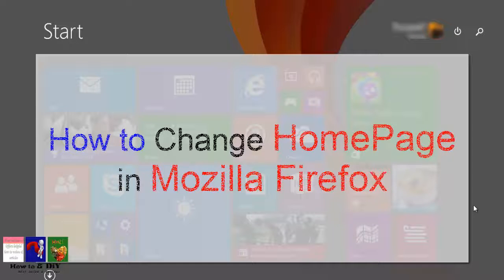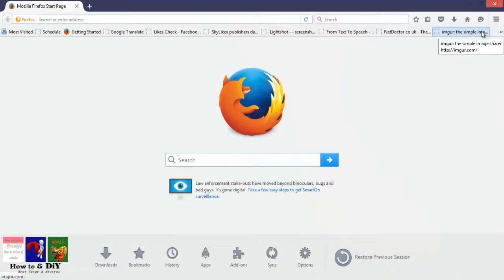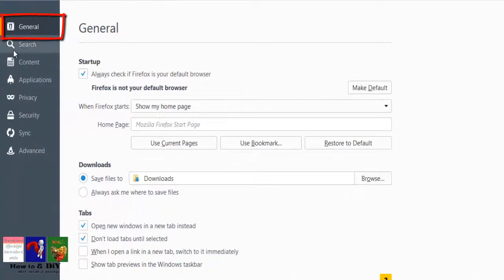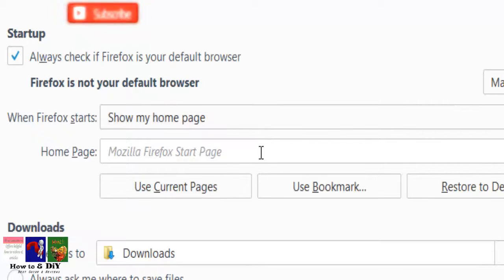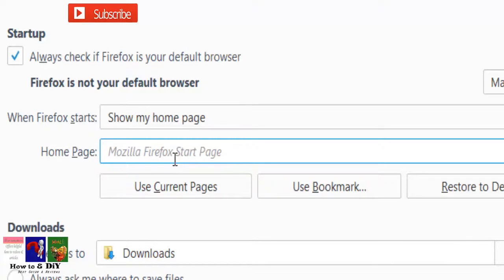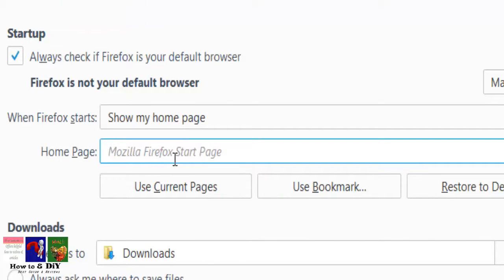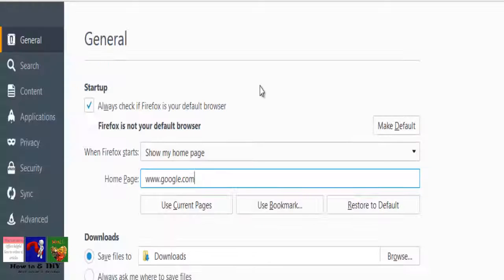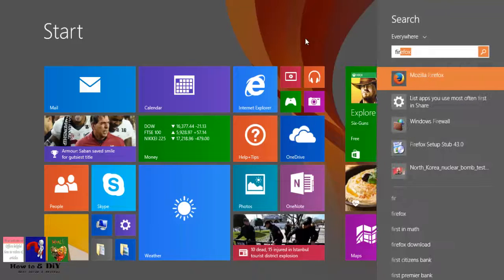How to Change Homepage on Mozilla Firefox Browser | Easy and Fast Tip of 2017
How to Change Homepage on Mozilla Firefox Browser.

Related:
How to Block Websites on Mozilla Firefox Browser | Using Add Ons 2016

How to Block Pop Ups in Mozilla Firefox Browser | Latest Pop Up Blocker 2016.